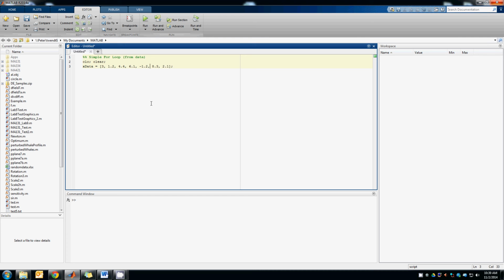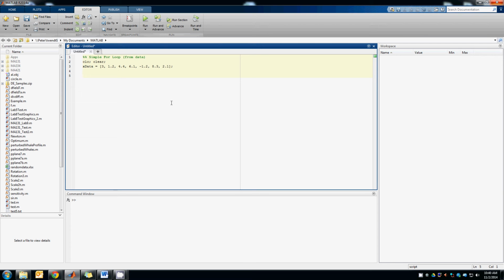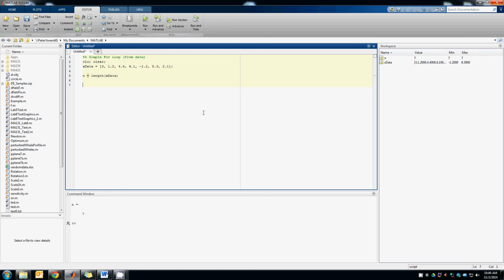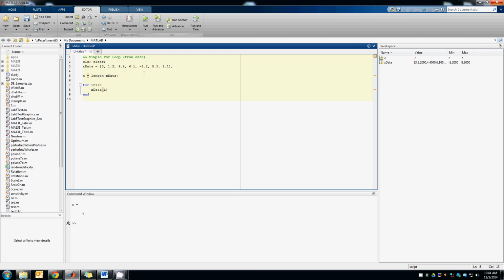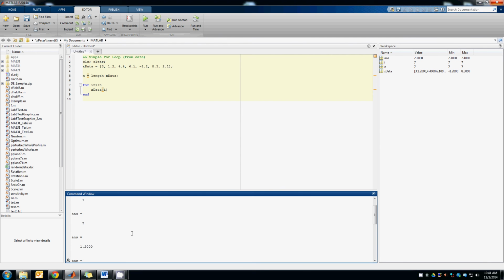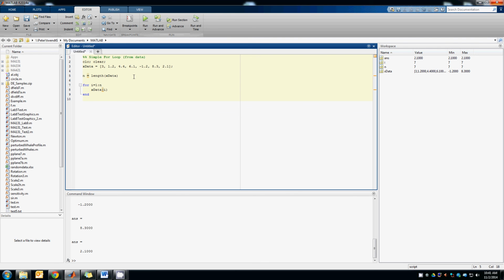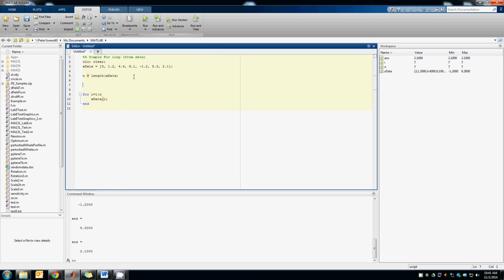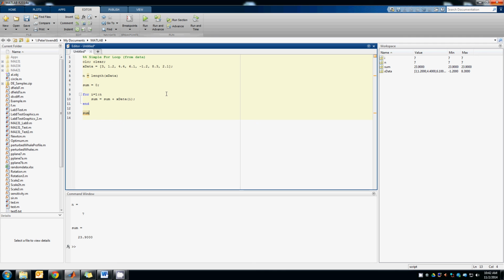MATLAB Array Loop